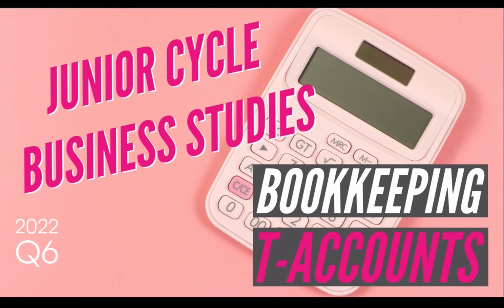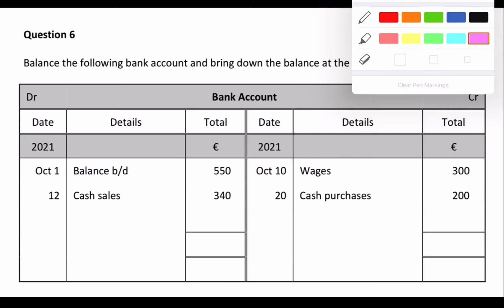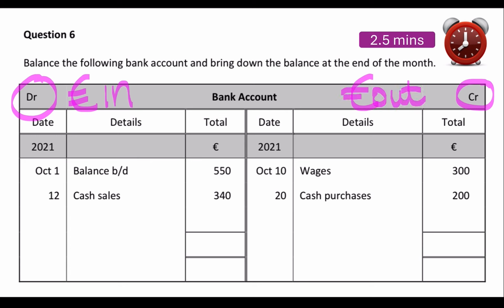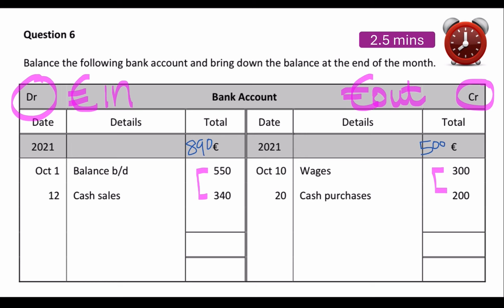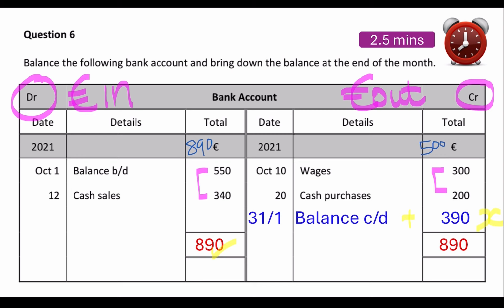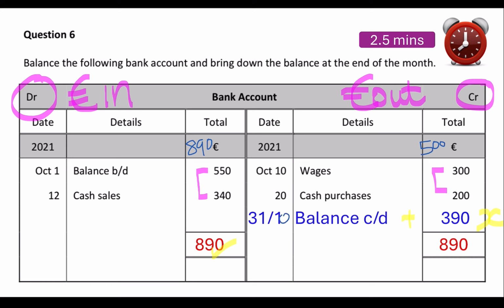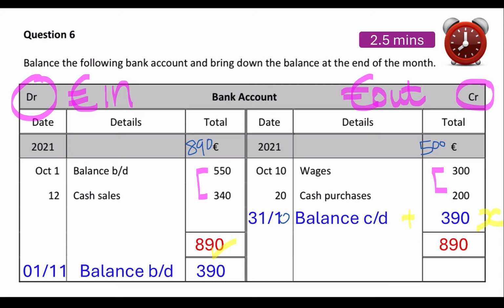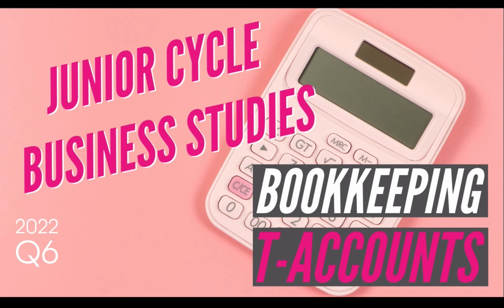2022 Balancing Bank Account Short Question